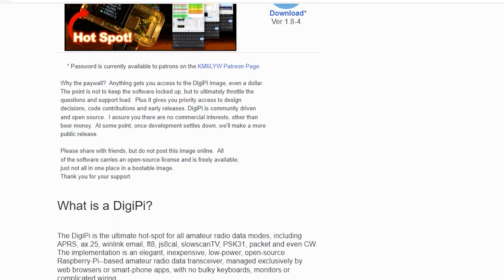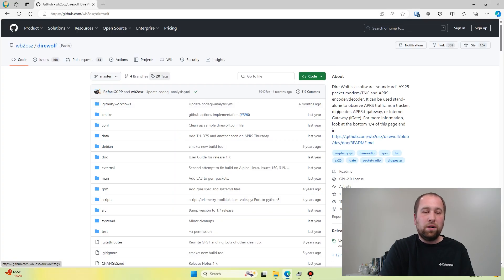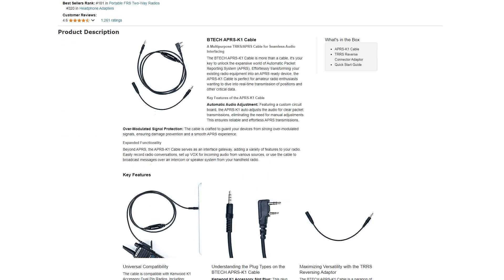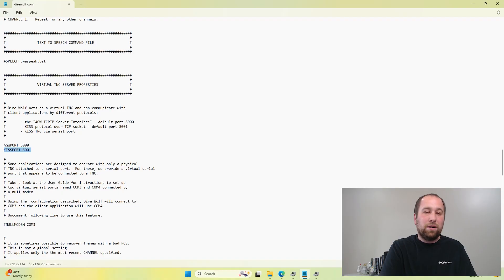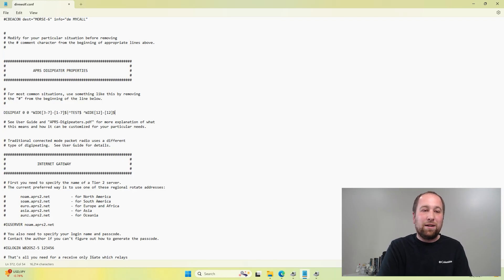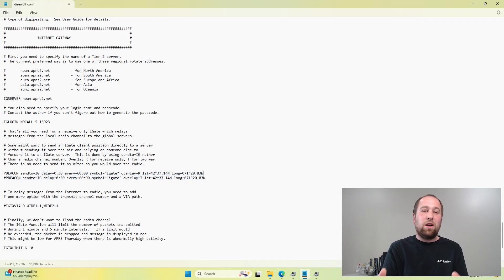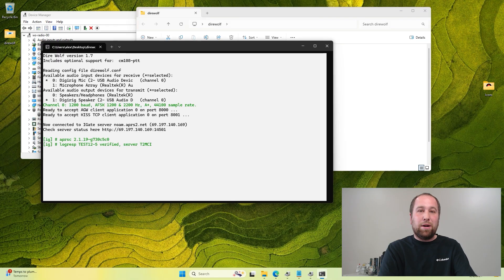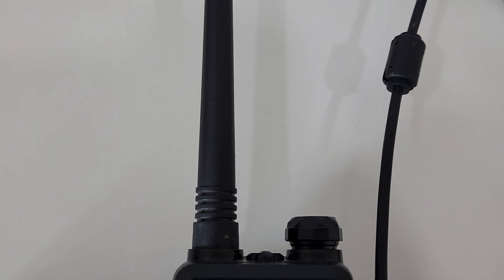Setup IGate and Digipeater using a Baofeng UV-5R and Direwolf on a Budget | APRS FUN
Learn how to set up an iGATE and digipeater using a Baofeng UV-5R and Direwolf on a budget. Perfect for APRS enthusiasts looking to expand their station capabilities!

Did you know using just a Baofeng and an old computer laying around you can setup an IGate so your APRS packets can get out? In the video I show you several different ways you can use Direwolf and a Baofeng to make a IGate. If you have the budget to purchase a Digirig or Mobilink TNC4, you can make a transmit capable iGATE and digipeater while still on a budget.

- APRS-K1 cable
- APRS-K1 Pro cable
- Baofeng on Amazon
- Baofeng UV-5R

Chapters:
0:00 Introduction
1:14 What is APRS
1:59 What are Digipeaters and IGates
3:15 Why run a Digipeater
5:00 Hardware needed
6:53 Setting up Direwolf
15:03 APRS Clients that work with Direwolf
16:37 Outro